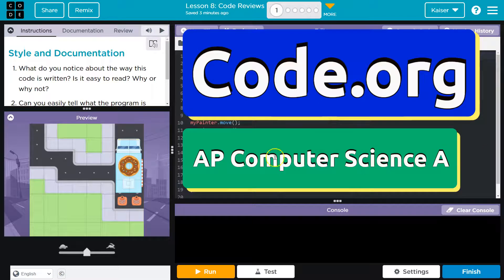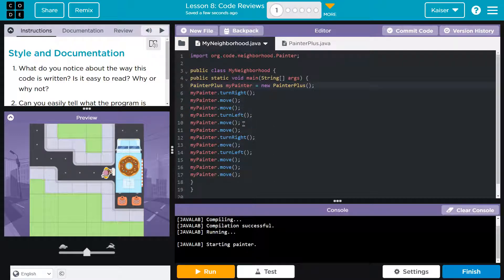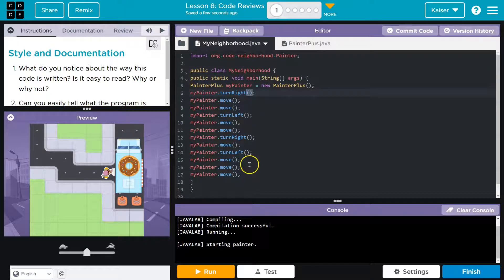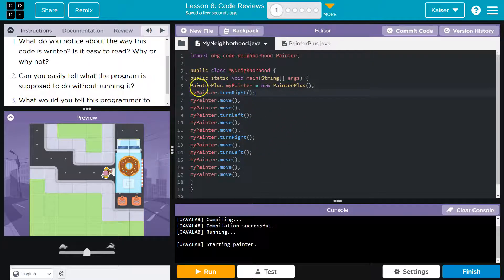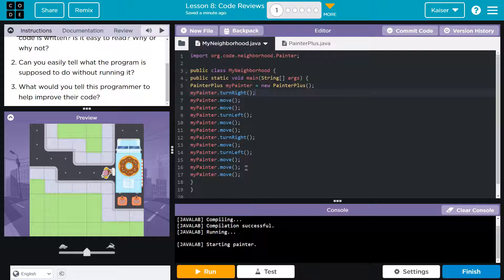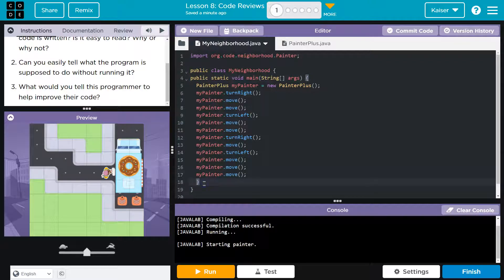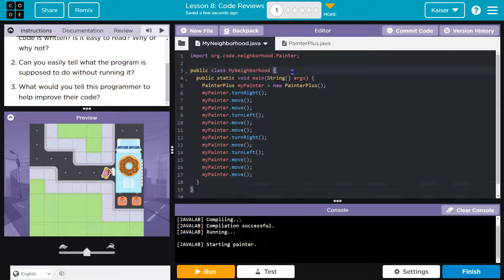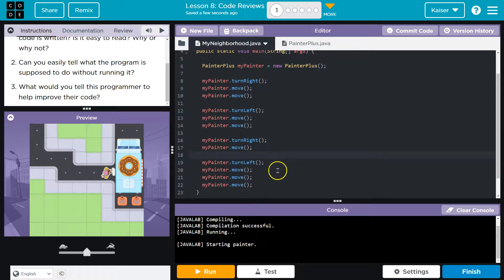Code.org Lesson 8.1 Code Reviews | Tutorial with Answers | Unit 1 Computer Science A (CSA)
Code Reviews is lesson 8 of Unit 1, Object-Oriented Programming, part of Code.org's Computer Science A (CSA) course. The course is often used in AP Computer Science classrooms.